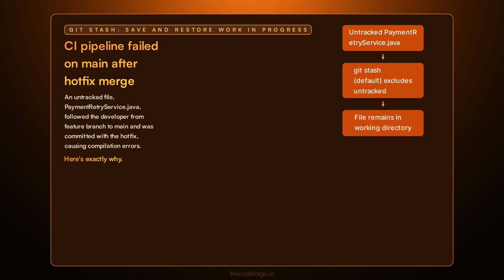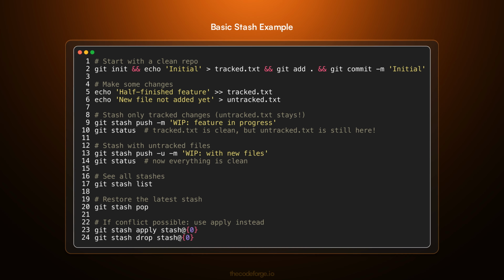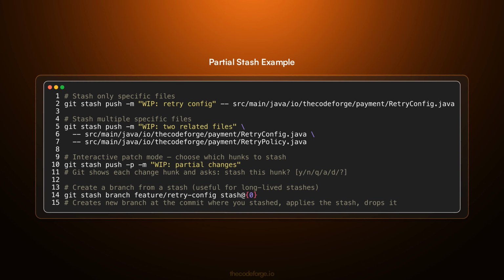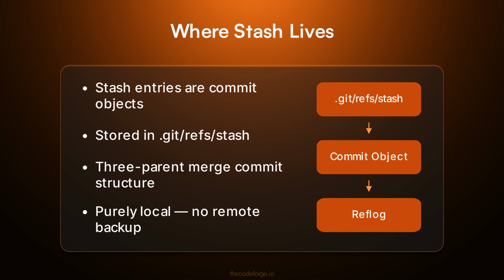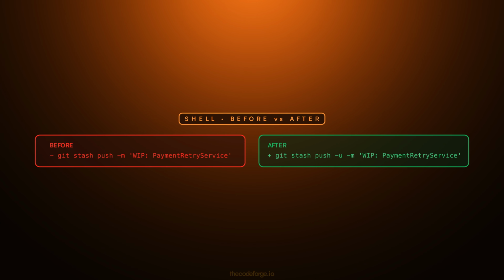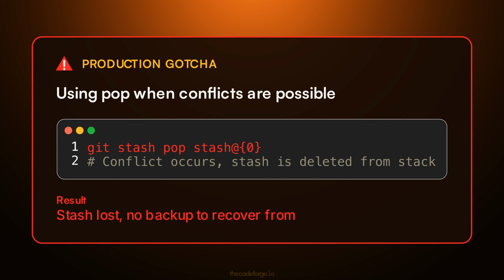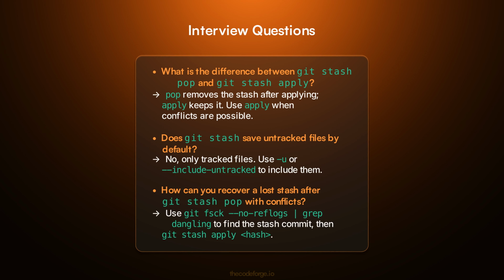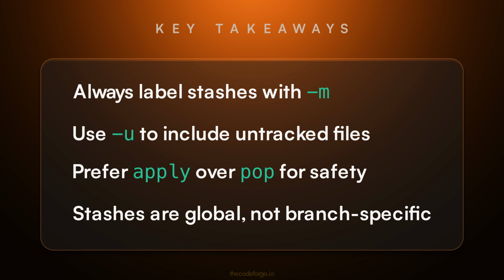Git Stash: pop on wrong branch committed untracked files to main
`git stash pop` on the wrong branch committed untracked files to main. Root cause: Popped a stash onto the wrong checkout. The fix: Verify branch before pop; `git stash branch` to pop safely.

⏳ Timestamps:
0:00 - Cold open: CI pipeline failed on main after hotfix merge
0:13 - Intro
0:21 - What Is Git Stash?
0:44 - Core Commands
1:24 - Stash Pop vs Apply
2:09 - Partial Stashing
2:43 - Stash vs Reset
3:23 - Where Stash Lives
3:59 - Best Practices
4:18 - CI pipeline failed on main after hotfix merge
4:44 - Missing -u flag on stash
5:00 - The Fix
5:20 - ⚠ Gotcha: Stashing without -u leaves untracked files
5:38 - ⚠ Gotcha: Stashing without -u leaves untracked files behind
5:53 - ⚠ Gotcha: Using pop when conflicts are possible
6:07 - Stash Entries Are Subject to Garbage Collection
6:40 - Stash Does Not Work with Submodules by Default
6:59 - Debugging Guide
7:19 - Interview Questions
7:50 - FAQ
8:17 - Key Takeaways
8:36 - Next up
8:50 - Wrap-up

⏭ Next up: Git Cherry Pick: Apply Commits Across Branches